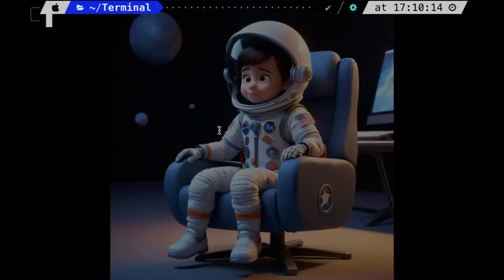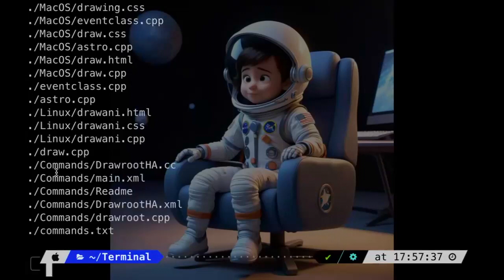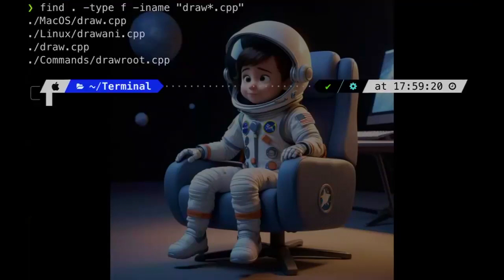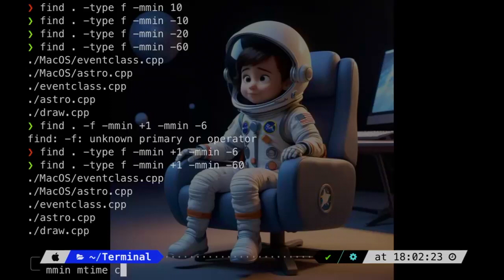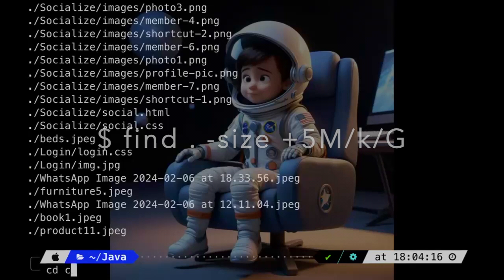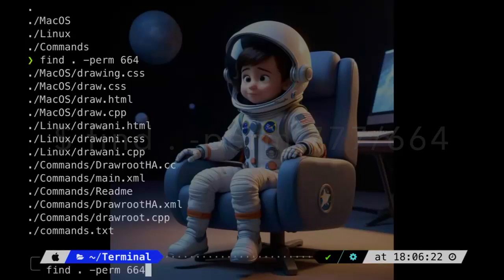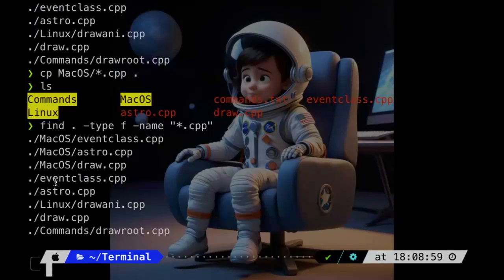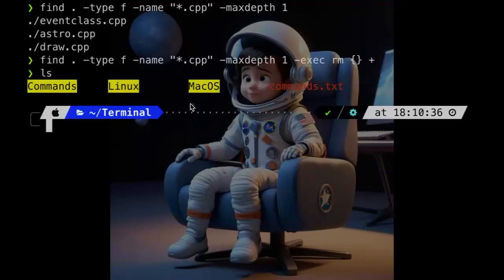FIND command in Linux/MacOS terminal | Linux Tutorial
In this video, I discuss in details about "FIND" commands for Linux/MacOS terminal